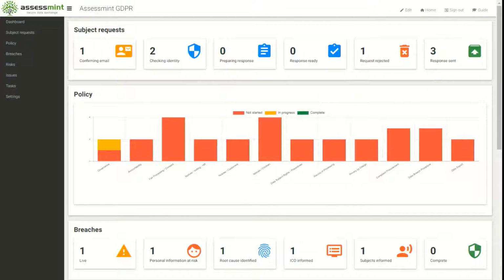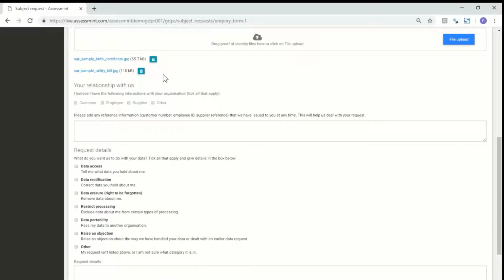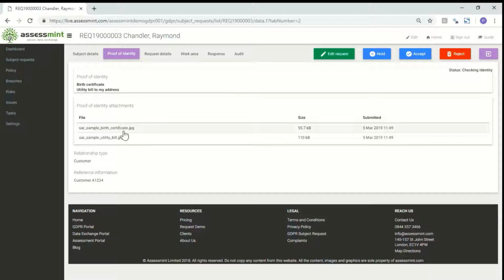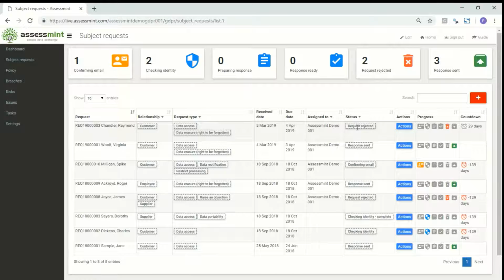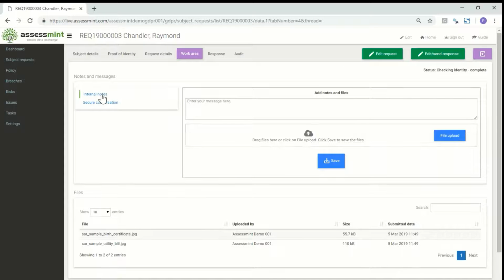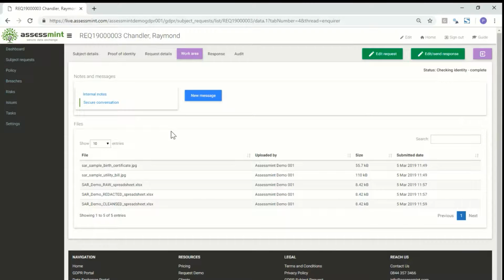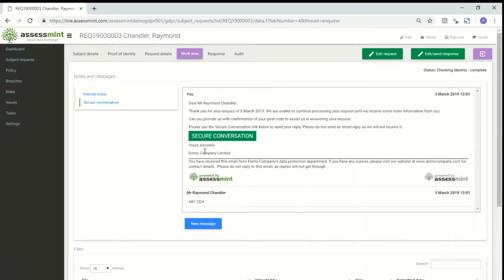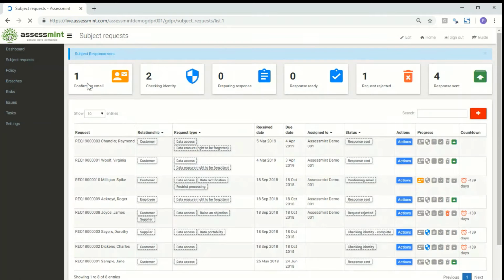Assessmint GDPR Portal - Subject Requests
In this video we show how to use the Assessmint GDPR Portal to receive, manage, and respond to Subject Requests (such as Subject Access Requests or Right To Be Forgotten).